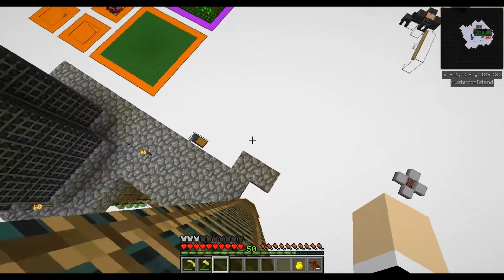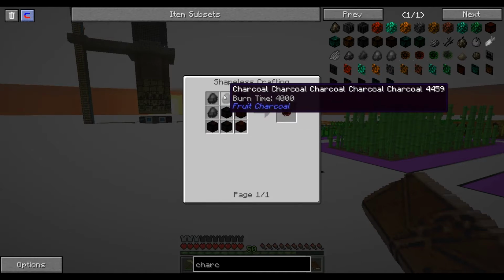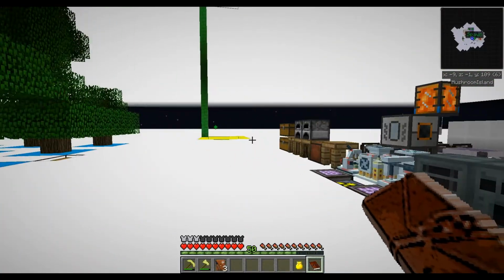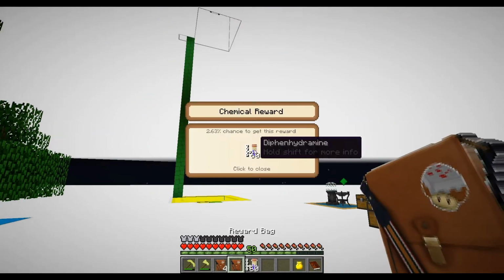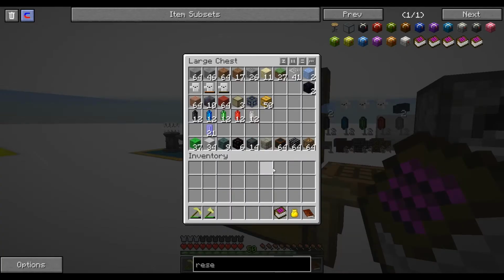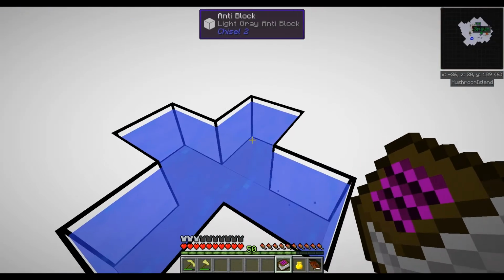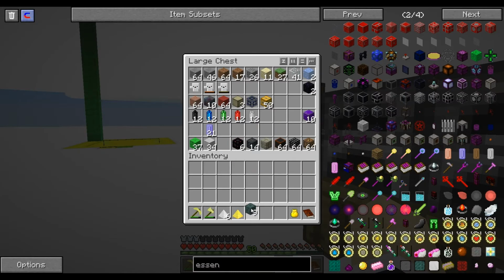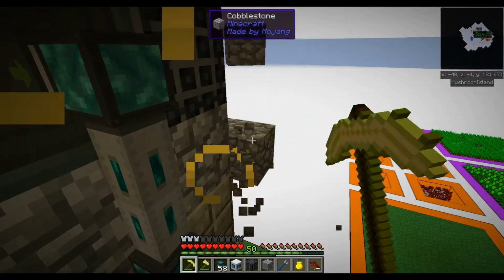Progress Has Been Made on Anti-Material Energy ME-1 Ep13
Welcome to the Anti-Material Energy Modpack created by Parcel31u.

In this episode I have made some progress.  I expanded the farms for the new charcoal challenges.  I lifted the mob farm and we make iron spikes.  I made a nether portal to farm zombie pigmen for their gold.  I also made a couple of machines and organize the chemical ME chest.   He should rename this pack Iron Material Energy.

You can find this modpack on the Feed The Beast launcher with the code ME-1 or on the Curse launcher.